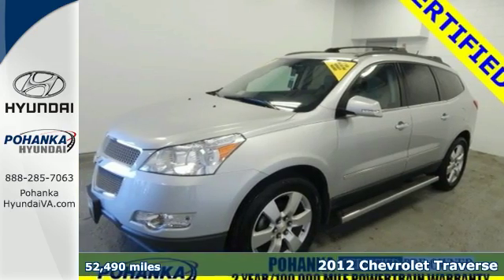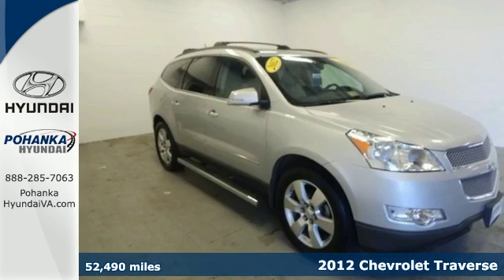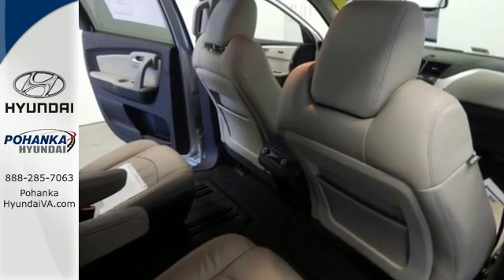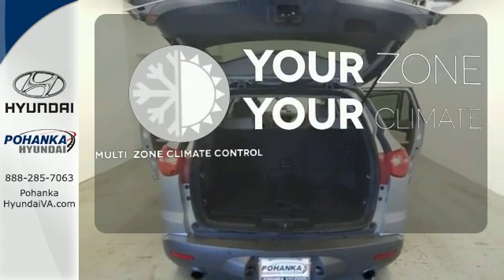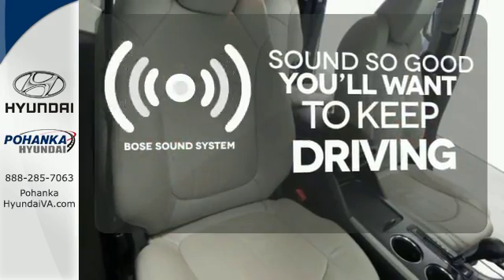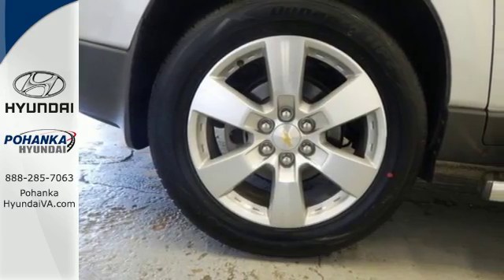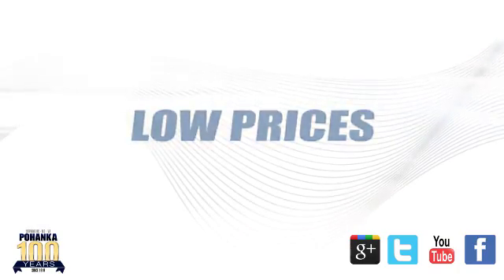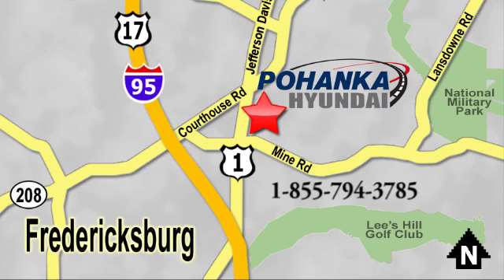Used 2012 Chevrolet Traverse Fredericksburg VA Richmond, VA HGU145099A - SOLD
Year: 2012
Make: Chevrolet
Model: Traverse
Trim: LTZ
Engine: 3.6L V6 SIDI
Transmission: Automatic
Color: Silver
Interior: Light Gray
Mileage: 52490
Stock #: HGU145099A
VIN: 1GNKVLED7CJ408928
Pohanka Certified Certified and AWD. GPS Nav! Look! Look! Look! brbr$ $ $ $ $ I knew that would get your attention! Now that I have it, let me tell you a little bit about this great-looking 2012 Chevrolet Traverse. Climb into this fuel-efficient Traverse for a smooth ride with the kind of economy that puts a smile on your face. brbrWe make every effort to provide accurate information, please verify options and price before purchase, Pohanka is not responsible for errors or omissions. All vehicles subject to prior sale. Quoted price available on in-stock units only. All prices are exclusive internet prices only. Financing is subject to approved credit through designated lender. Price plus tax, tags, and dealer processing fee of $699.

Address:
5200 Jefferson Davis Hwy